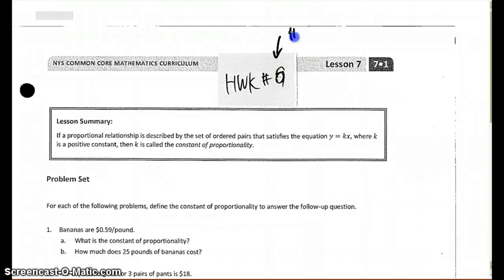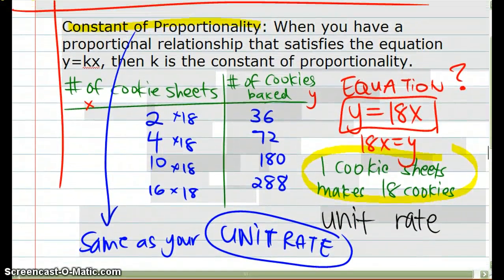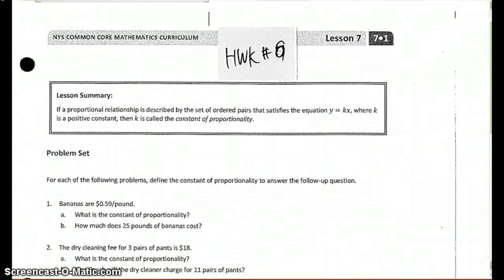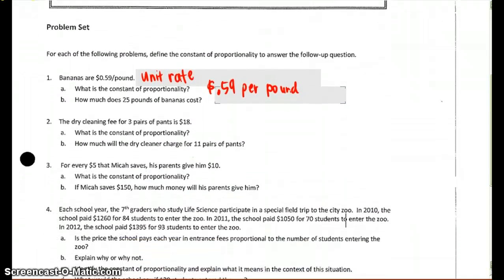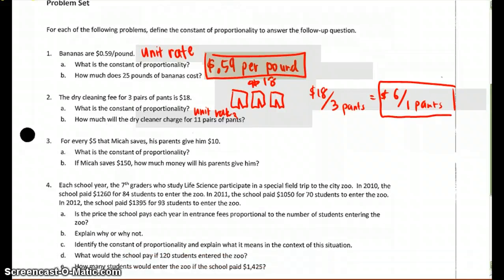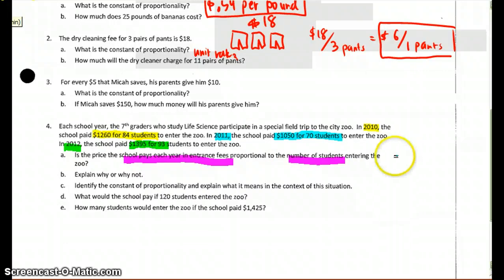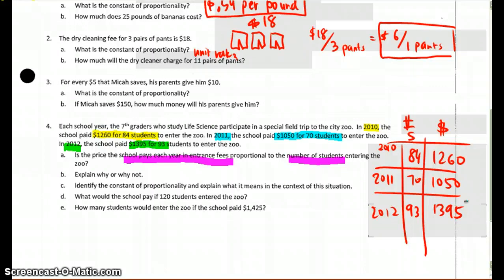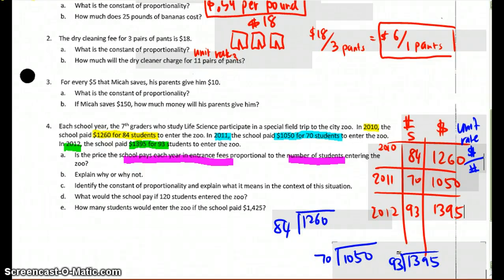Hwk #6 Proportions and Graphs RP.2.a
proportions, ratios